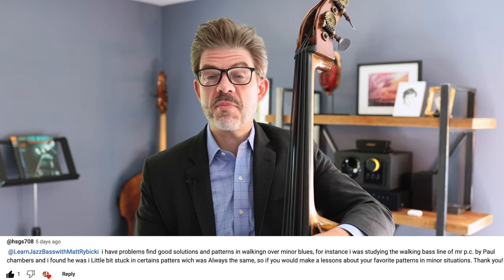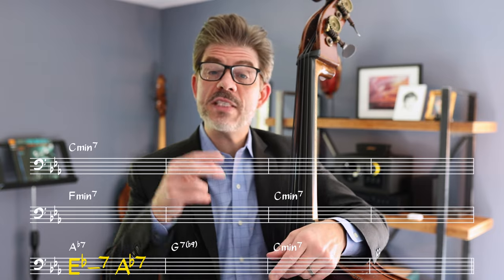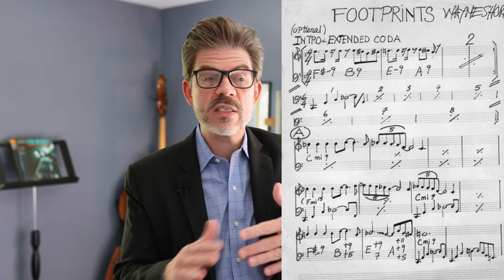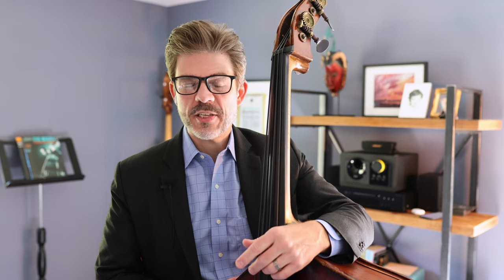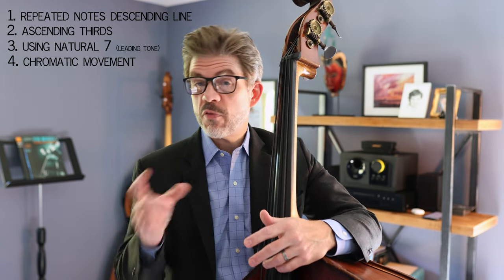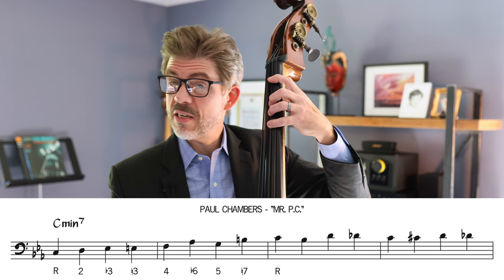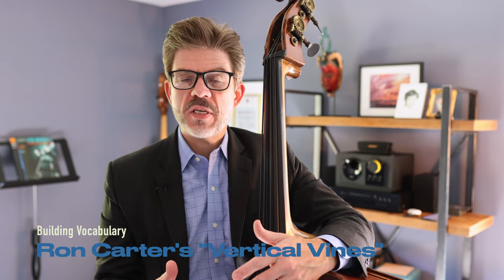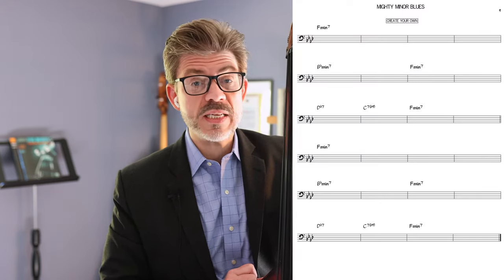How to Play a Minor Blues Walking Bass Line - Ideas & Inspiration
00:00 Introduction
01:39 Minor blues overview
06:24 Examples from the masters
11:19 General tools and observations from the masters
16:16 Building your own vocabulary
26:30 Closing thoughts